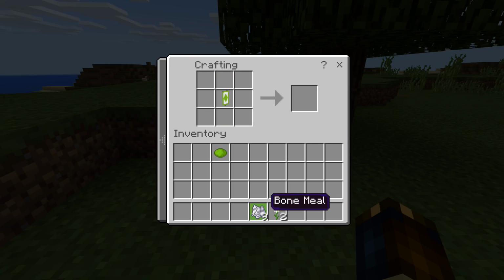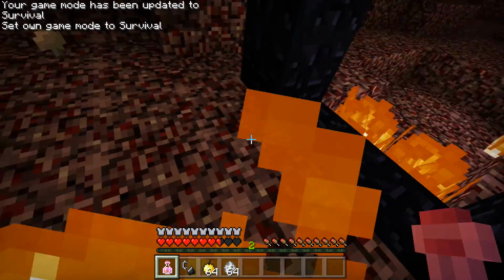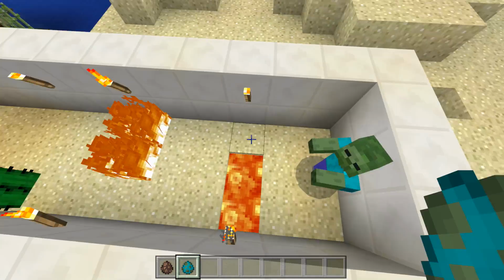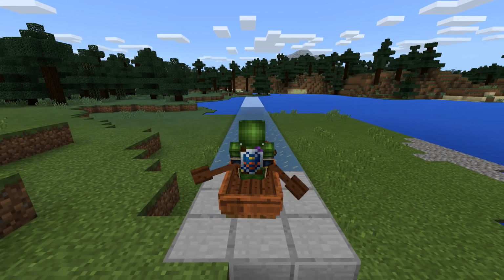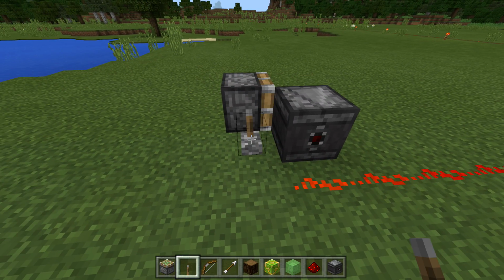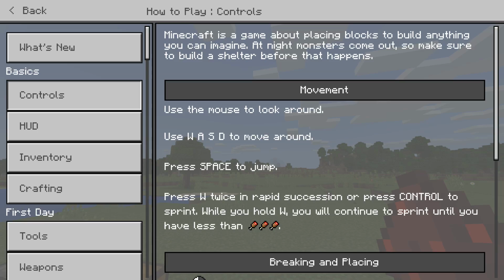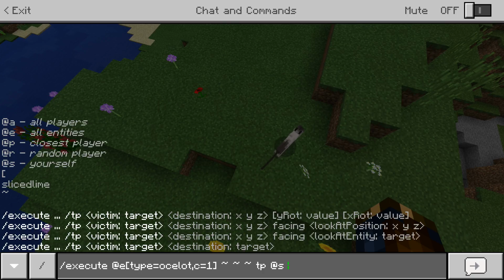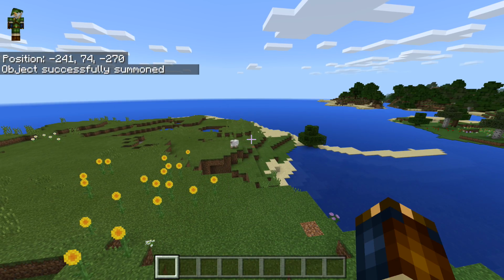What's New in Minecraft Bedrock Edition 1.2 - The Better Together Update?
Here's Minecraft Bedrock Edition (Pocket Edition / Windows 10 Edition) 1.2 - the Better Together update, with a huge amount of new blocks, items and features.

Sections:
Intro: 0:00
Blocks & Items: 1:35
Mobs: 3:44
Worlds: 7:10
Gameplay: 7:49
Redstone: 10:33
User Interface: 12:00
Sounds: 13:12
Technical: 14:51
Outro: 18:37

Changes in this version:
Blocks & Items:
- Coarse Dirt
- Stained Glass
- Banners
- Fireworks (with Elytra boost!)
- Armor Stands
- Jukebox and music discs
- Book & Quill
- Empty maps can now be combined with a compass on an anvil to create a locator map
- Locator maps now track the owner's position, regardless of dimension
- Maps can now be held off-hand and show the heads of players' skins

Mobs:
- Parrots
- Ghast fireballs can now set obsidian on fire and open Nether portals
- Endermen will now drop the blocks they're carrying when they die
- Creepers now flash properly when they're about to explode, start hissing a bit earlier
- Slightly decreased Creeper explosion damage
- Creepers stop exploding now if they lose their target
- Creepers can no longer stop themselves from exploding after being ignited with flint and steel
- Shulkers can no longer be set on fire and will teleport out of water
- The Wither's heads will now look around more and skulls will now shoot from multiple heads
- Guardian and Elder Guardian laser attacks can now penetrate armor to damage players
- Fixed several issues with excessive mob spawning and despawning
- Monster spawners are now only able to spawn up to 4 mobs at a time
- Squid will now spawn properly in oceans

Worlds:
- Ravines
- Temperature decreases with height and it can now snow at high elevations

Gameplay:
- Block placement speed now matches the player's movement speed
- Slightly increased sprinting and walking speeds
- Mining speed with Haste II and Efficiency V has been increased to its correct speed
- Recipe Book
- Blaze Powder is now needed to fuel brewing stands
- Boats will now move faster on ice
- Eating and using bows can now be done while riding in a Minecart
- Items now combine into stacks when on the ground
- When fishing, the bobber will now submerge and play the right sound when a fish bites
- Fishing now uses the proper loot tables to acquire enchanted items and books
- Fish hooks will now properly stick to mobs

Redstone:
- Pistons now push arrows
- Glazed terracotta blocks can be pushed but no longer pulled by sticky pistons
- Observer blocks have updated textures and will now blink red when outputting a redstone pulse
- Increased the strength of the redstone pulse outputted by Observer blocks and they no longer pulse twice when observing a retracting piston
- Redstone dust can now be placed on Sea Lanterns and Glowstone

UI:
- New loading screens with funny and helpful tips
- Tons of new settings
- Items picked up are now animated on the hotbar
- Block highlighting will no longer appear when Hide GUI is enabled

Audio:
- Rebalanced most of the game sound effects and music, such as rain being much quieter
- Fixed missing walking sounds for mobs
- Changed the sound effects for Creeper explosions
- Added sound effects for placing Eyes of Ender into portal frames and opening The End portal
- The proper sound effect will now play after looking directly at an Enderman
- Fixed the missing wolf idle sounds
- Cats now purr again
- The Nether travel sound effect will now play when exiting a Nether portal

Commands, Addons & Technical
- New command parsing system
- Added '/tickingarea' command to create areas that still update when no players are there
- /tp now has a facing argument